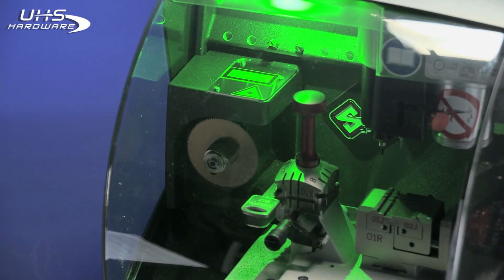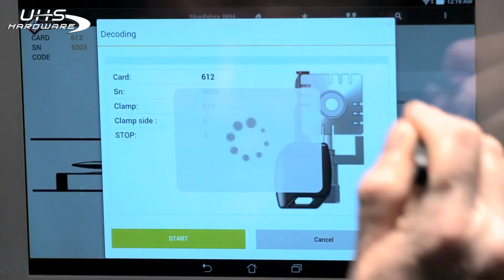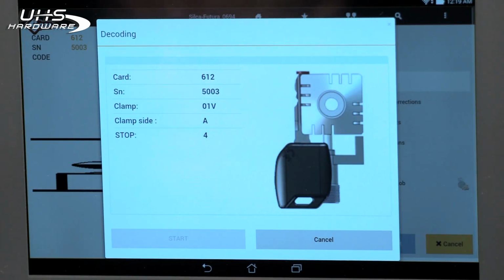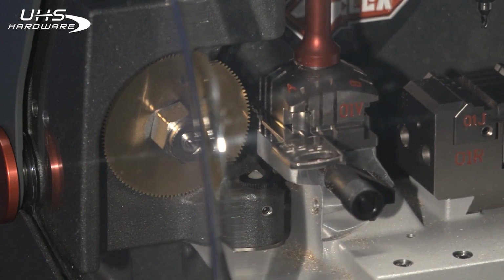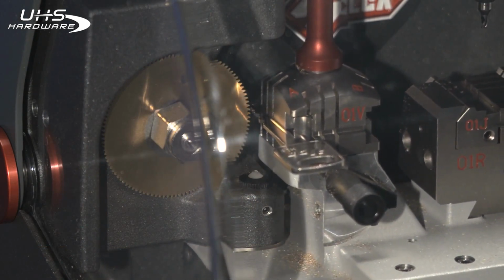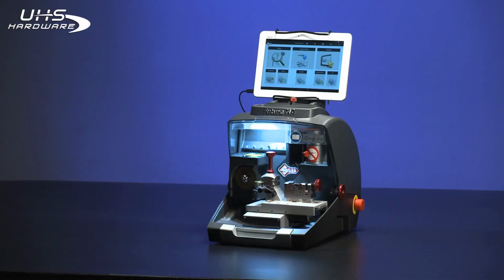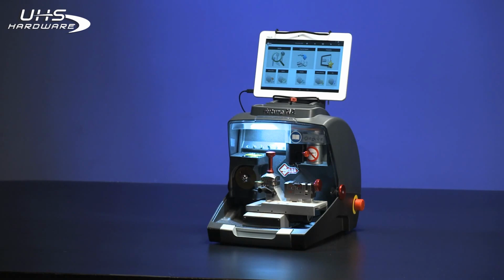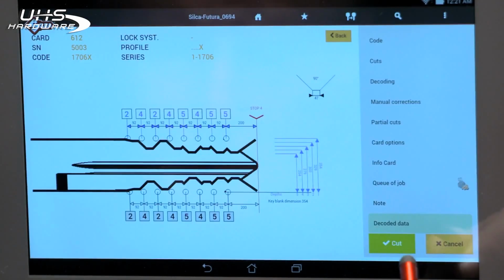How to Use Silca Futura Pro Key Cutter - P8 Decoding Standard Single Sided Edge Cut Keys KW1 SC1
WHICH Milling blade? what diameter!? and have no fear! Learn now, how to cut single sided standard cut keyswith Ilco!

___ Description:
For a Limited Time Only: Get a FREE Silca Flash Mobile Key Cutting Machine with your purchase. That's a 634$ value!!

The successor to the popular Futura, the Futura Pro combines its signature dual cutting stations, with faster cutting, and improved software. The Futura Pro is the electronic key machine for Edge-Cut, Laser-Cut, Cruciform, and Dimple keys.

Futura Pro is a powerful machine for the professional key cutters yet also ideal for the less experienced users with step-by-step prompts throughout the cutting processes.

Ultramodern in design and engineered to the highest quality standards; you can be assured of the most accurate, precise cutting of a variety of key styles on one innovative, amazing machine.
Silca Ilco Doormakaba Group